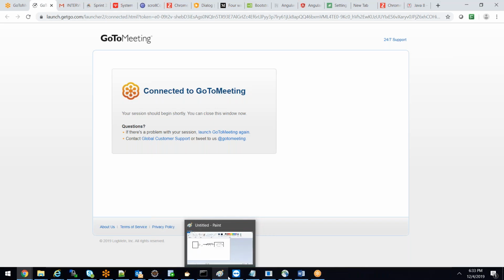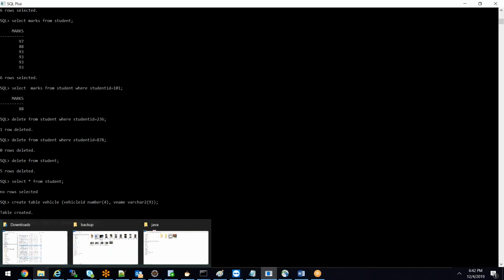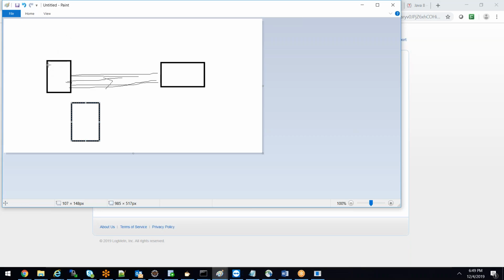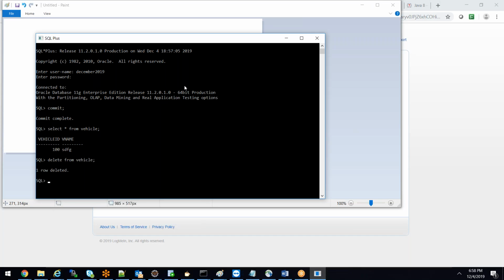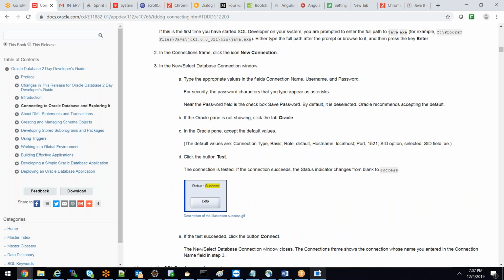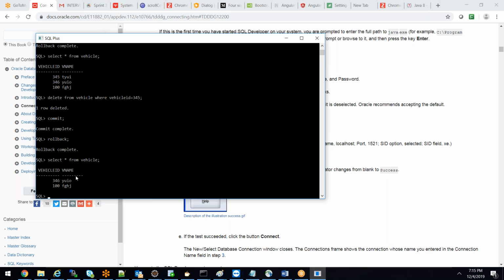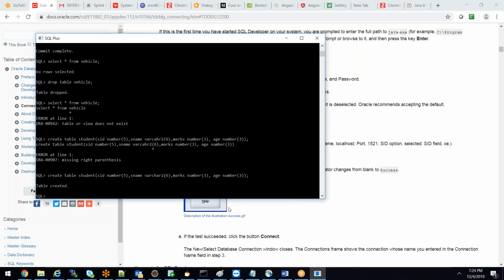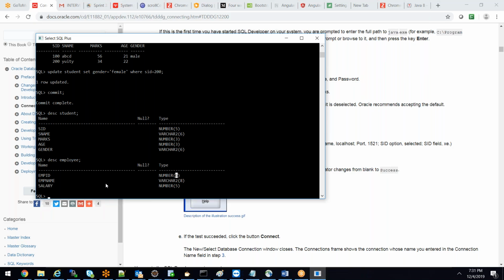DataBase Session 4